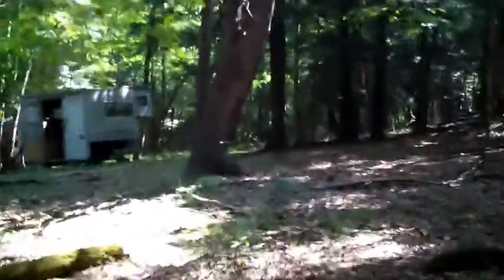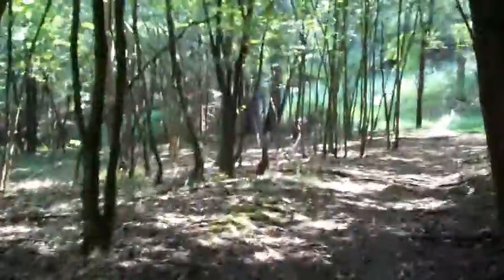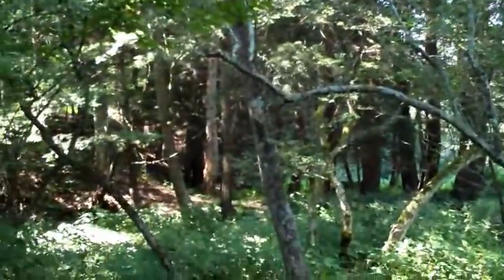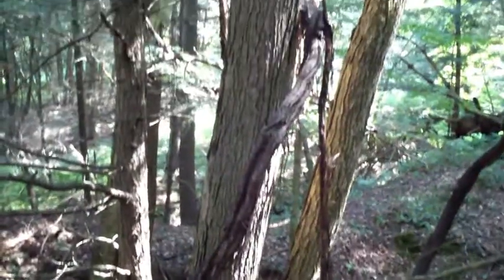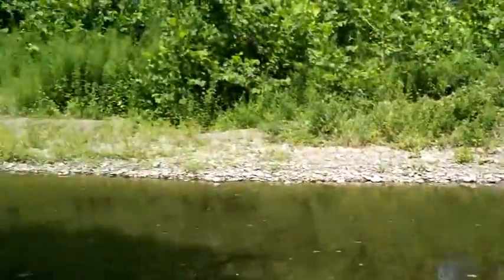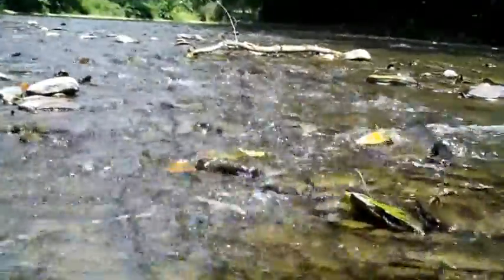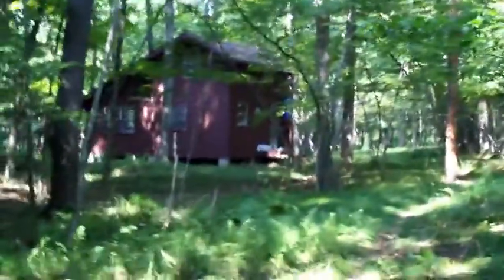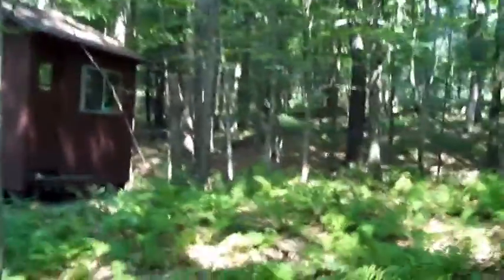Simpson Cabin in Stevensville Bradford County Penna 2010 -Part 2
Tour of the Simpson cabin and property by Glenn A Scott  on July 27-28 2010

Videographer- Glenn A Scott